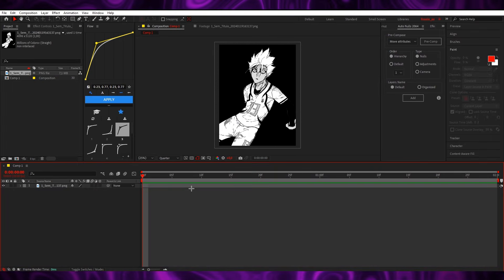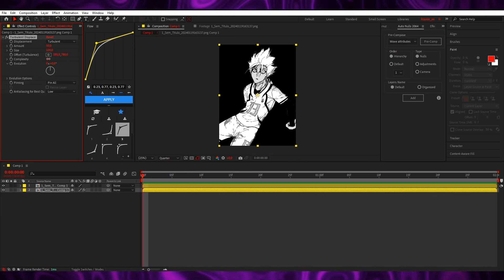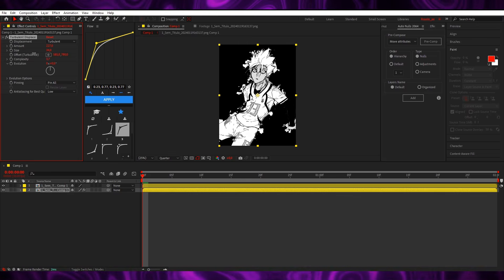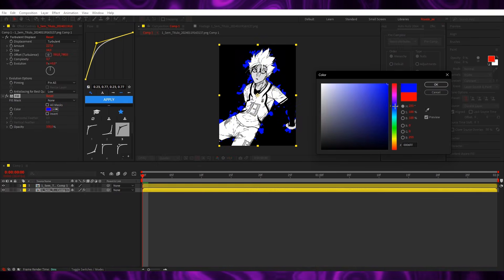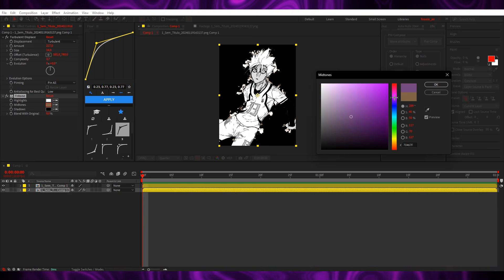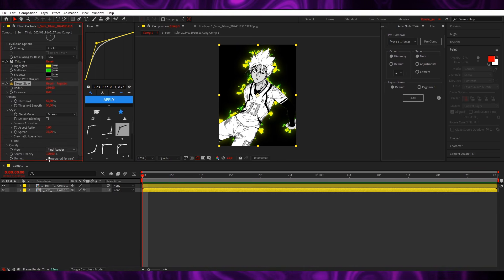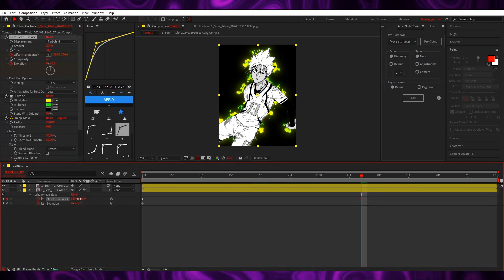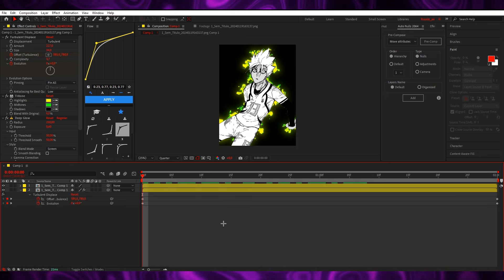Aura Effect Tutorial | After Effects